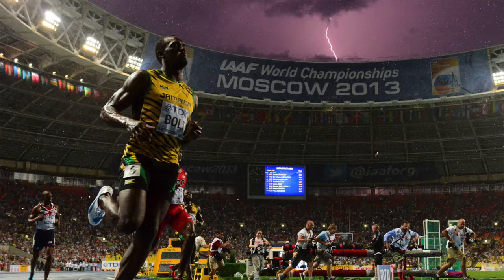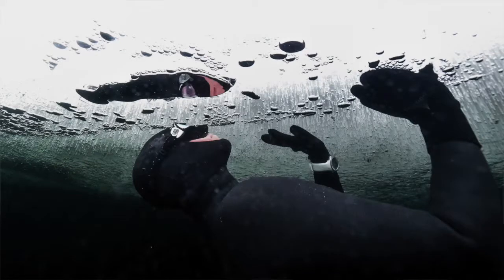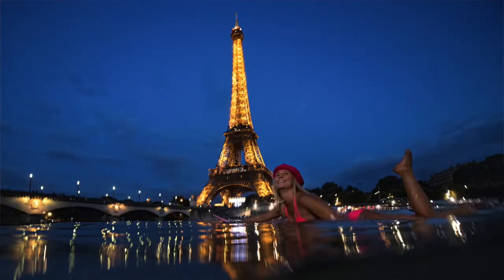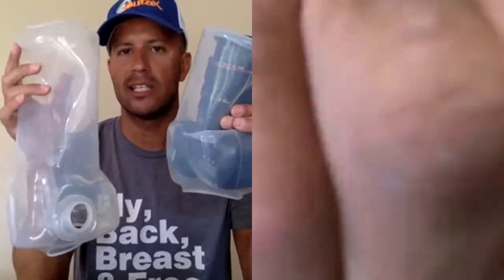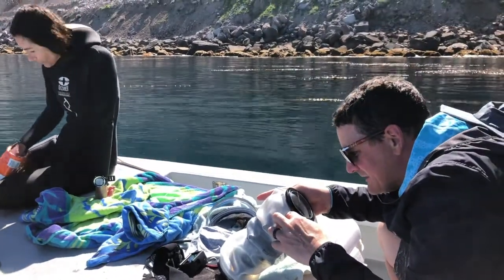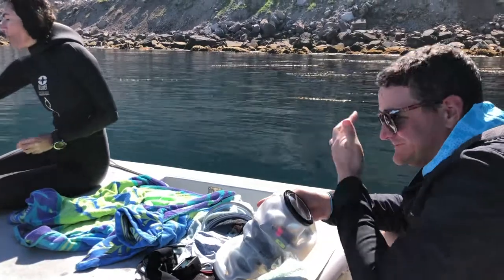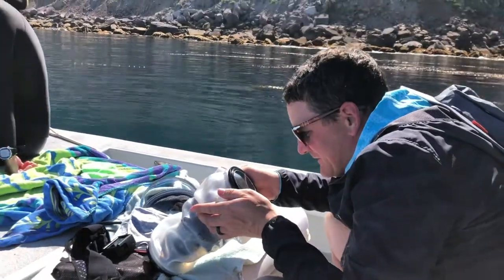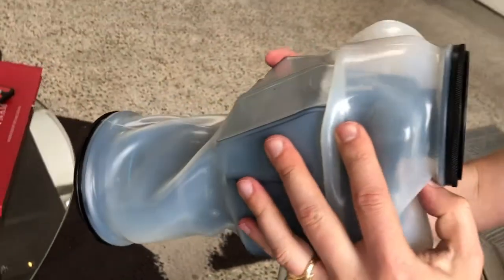Interview with Olivier Morin in French | Outex Underwater Housing Explanation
Award-winning photographer for AFP Olivier Morin interviews Outex co-founder JR deSouza about the Outex underwater housing system and translates into French.  In this video Oliver & JR discuss waterproof systems and the competitive landscape of choices, why Outex is the best underwater camera system, how it works, compatibility with cameras and lenses, support for accessories such as tripods, lighting, tethering, and other accessories.

where you can see Reviews, News, Frequently Asked Question/Answers, and learn more about Ambassadors such as Olivier.